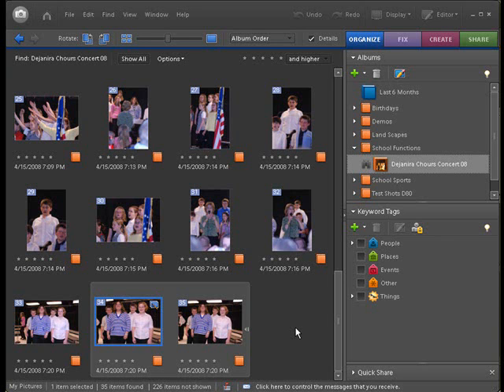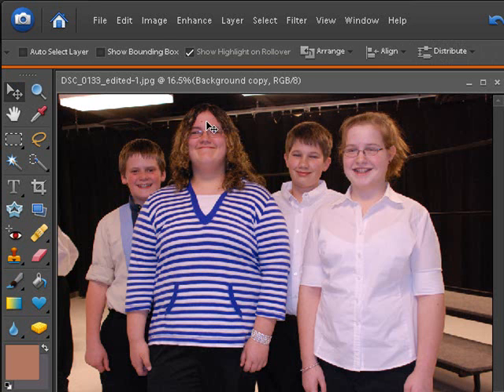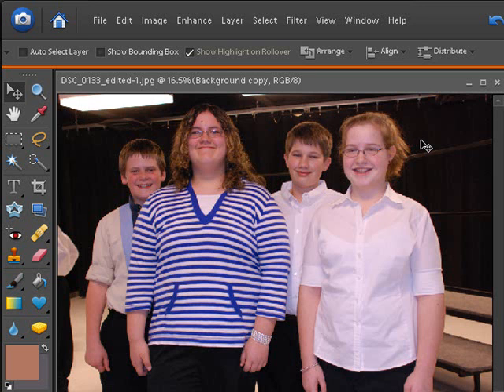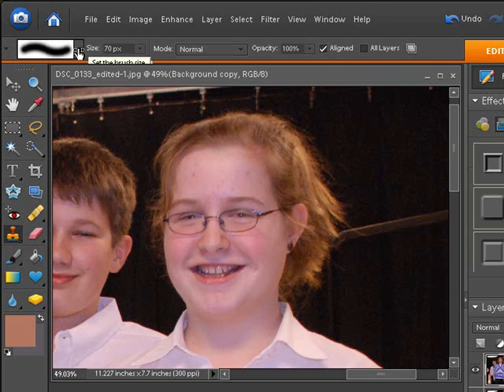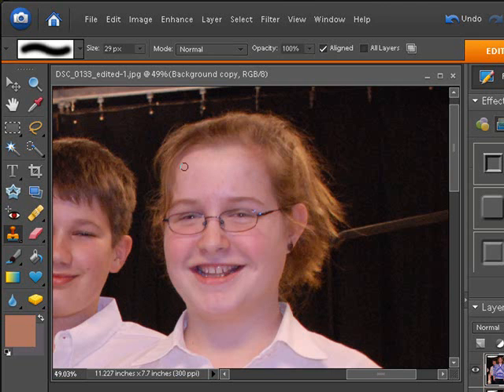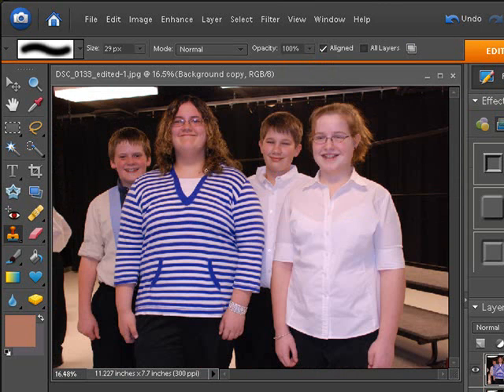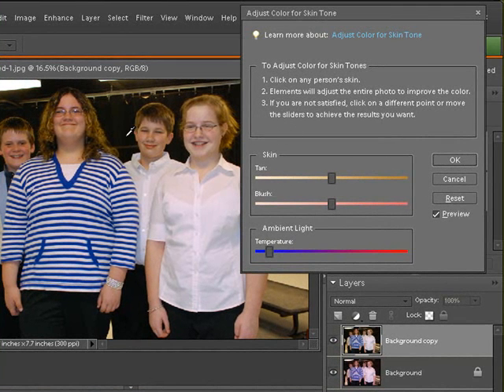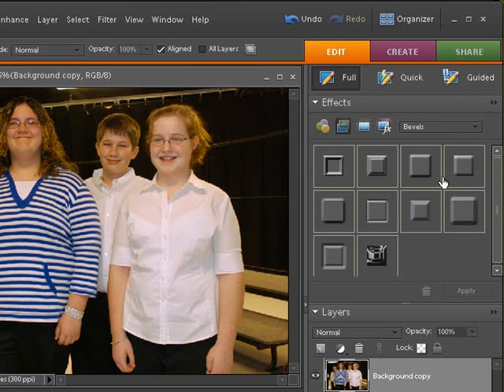Photoshop Elements 6 Adjust Skin Tone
In this video you will learn how to adjust skin tone as well as using the clone tool on the face.